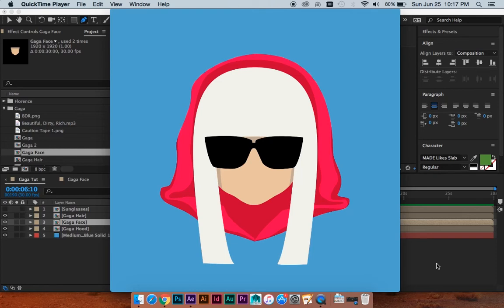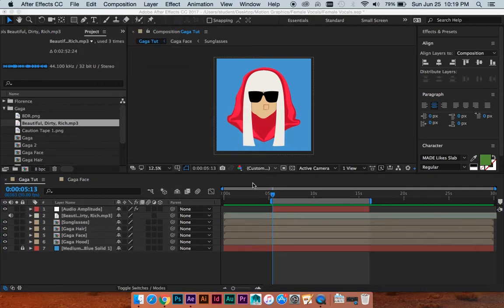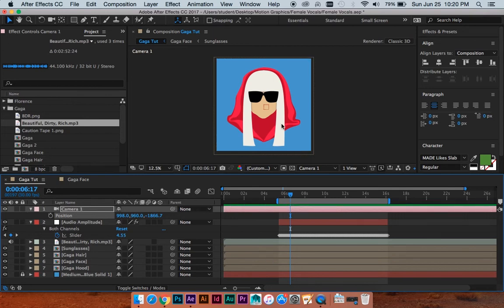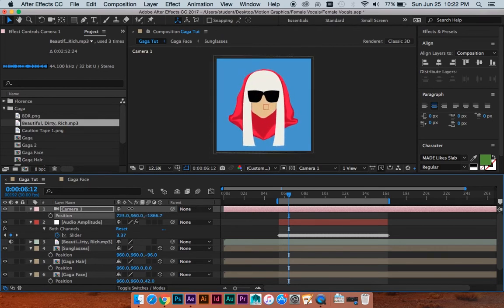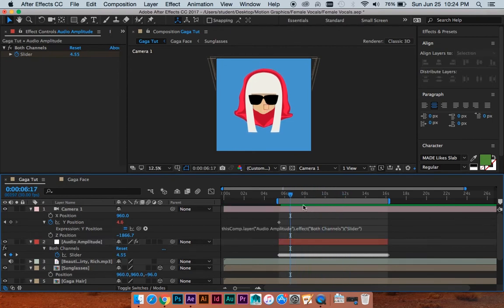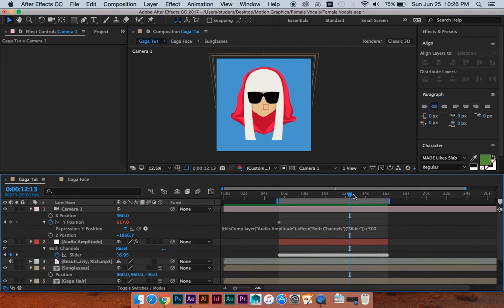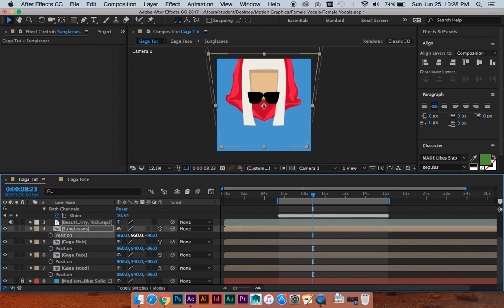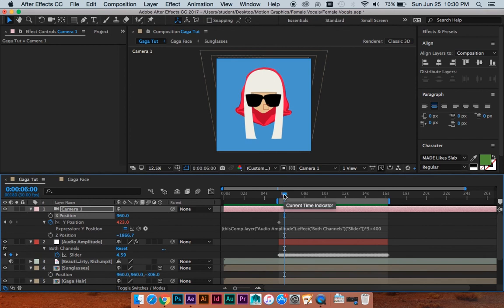3D/2D Animation to Music with Expressions After Effects Tutorial - Augustus the Animator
Hey After Effectors! In this tutorial we'll use the song Beautiful Dirty Rich by international pop icon and legend Lady Gaga to animate a 3D look with basic 2D shapes.  We'll cover converting audio to keyframes, 3D layers, separating position dimensions, and a small amount of expressions.